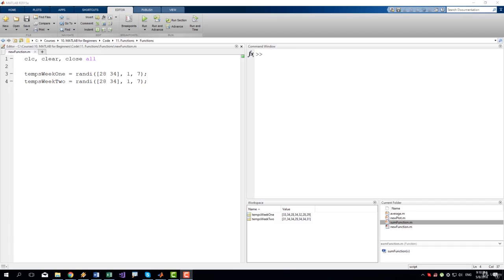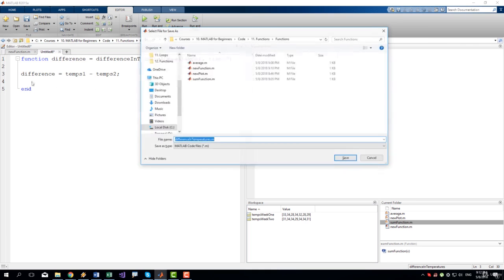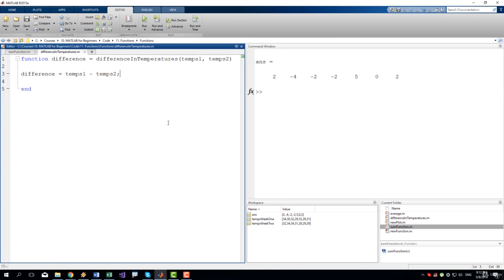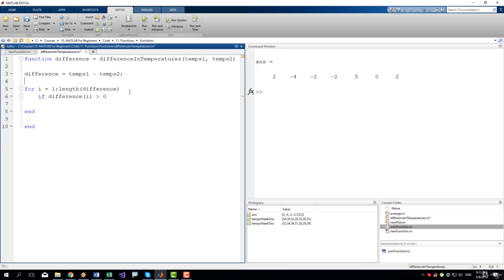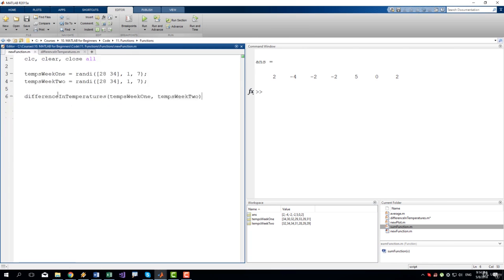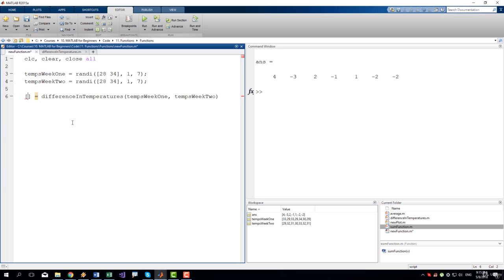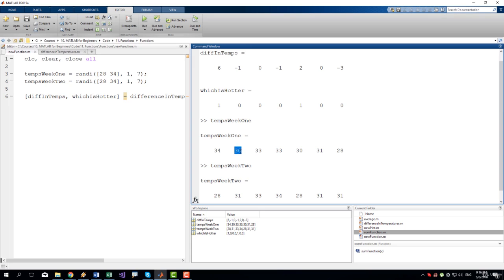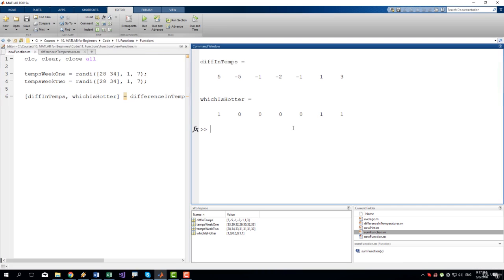86. Multiple Outputs From a Function